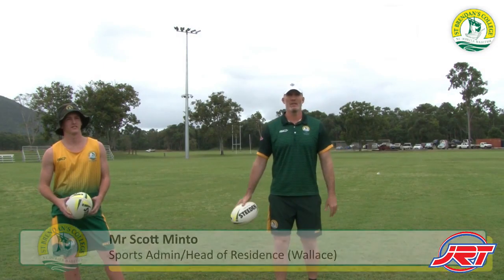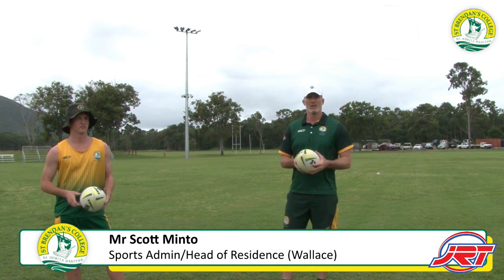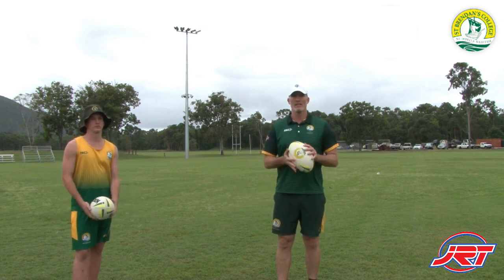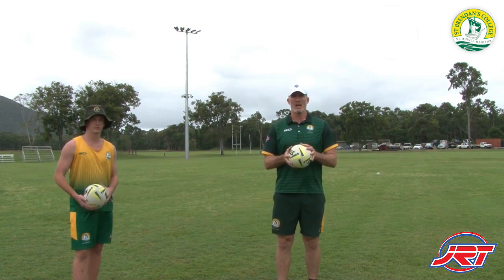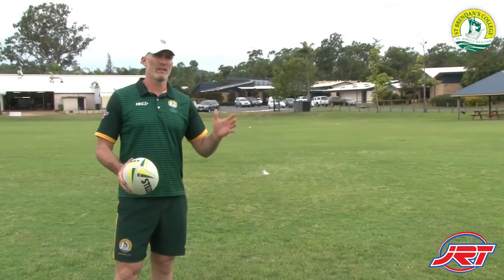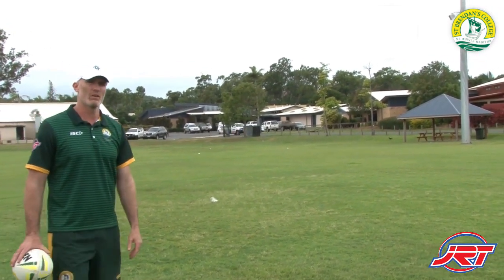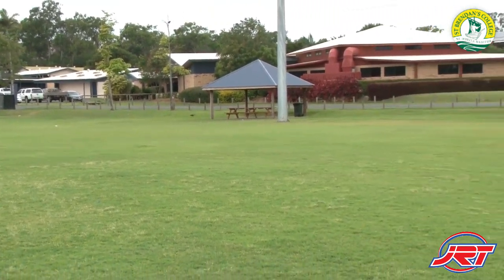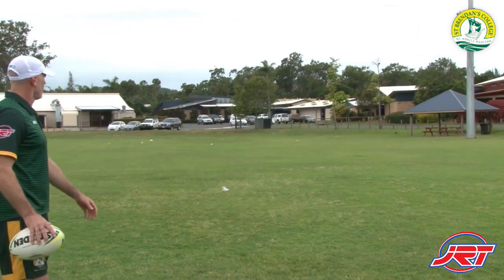St Brendan's College, Yeppoon Rugby League Skills Series Video 6: Kicking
St Brendan's College, Yeppoon, presents Rugby League skills and fitness tutorials to help you stay on top of your game.